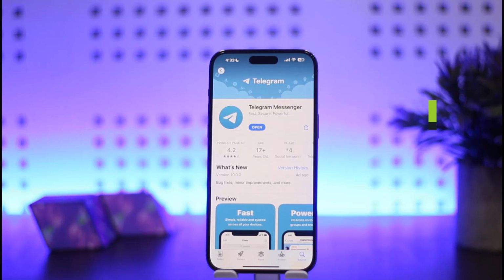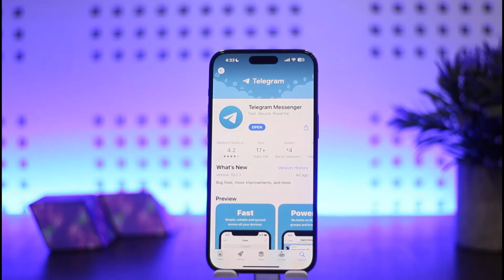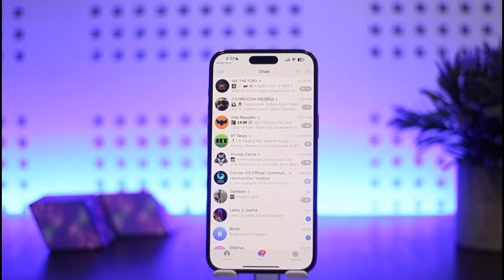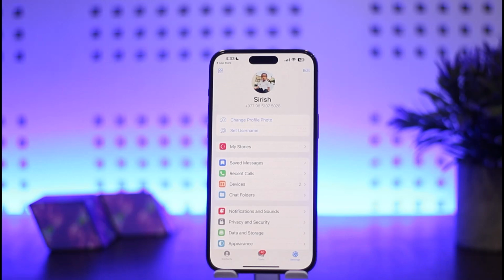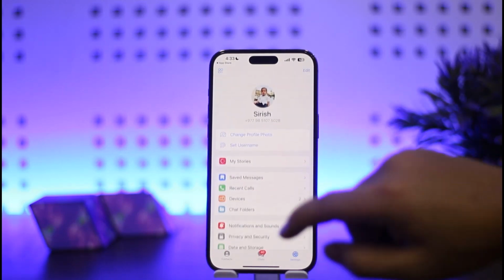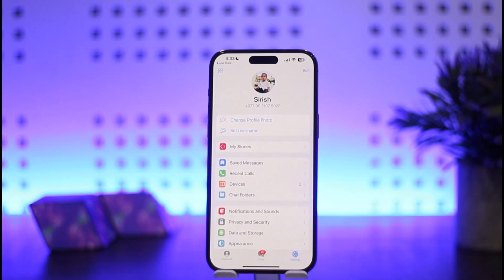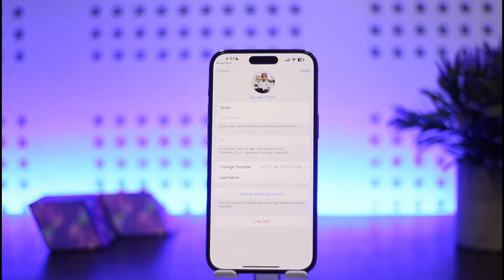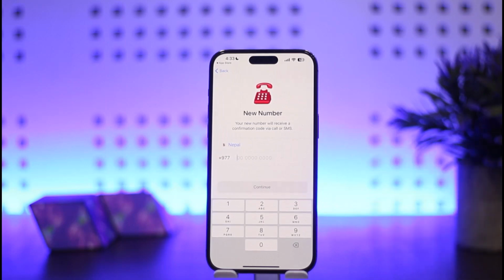How To Change Telegram Phone Number On iPhone !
In this tutorial video, I will simply show you how to change Telegram Phone Number on iPhone. So just make sure to watch this video till the end.

~ Video Chapters:
0:00 Introduction
0:13 Change Phone Number
0:59 Outro